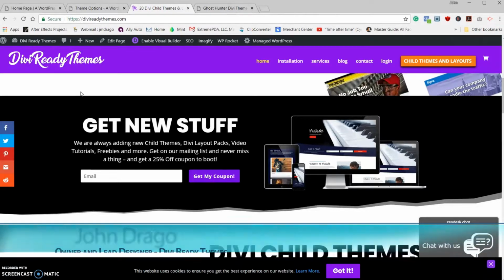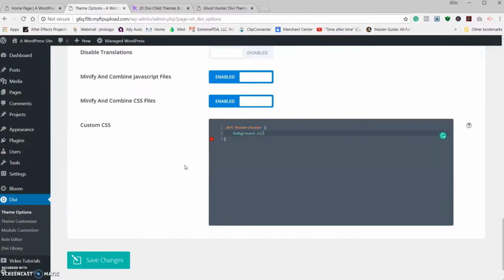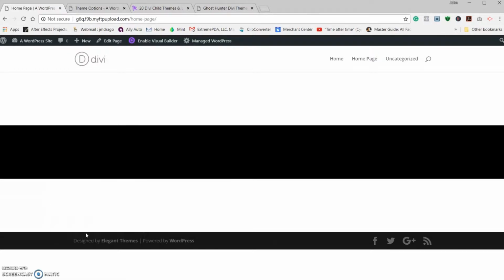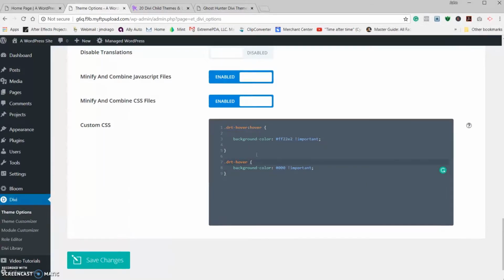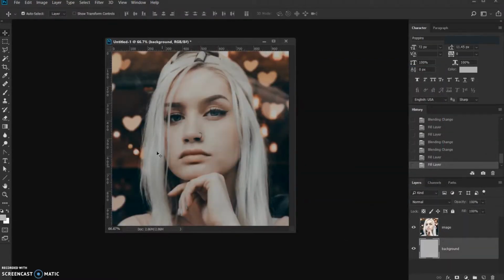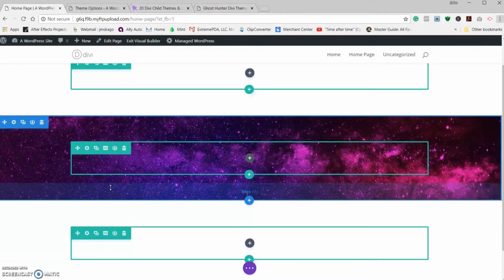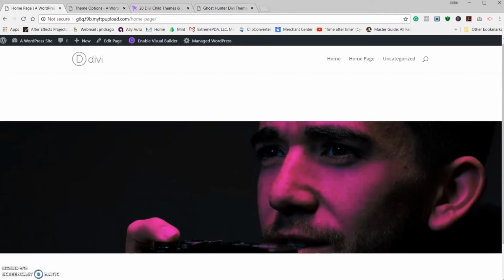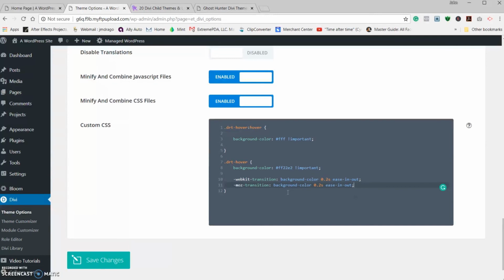How to Create Divi Section Hover Effects - the Easy Way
John from Divi Ready Themes shows you how to create beautiful Divi section hovers effects. With a little Divi know-how and a little CSS, you can create these beautiful Divi section hover effects.

This same concept will work on rows and row columns.

For a complete transcription and CSS code used in this video go to: